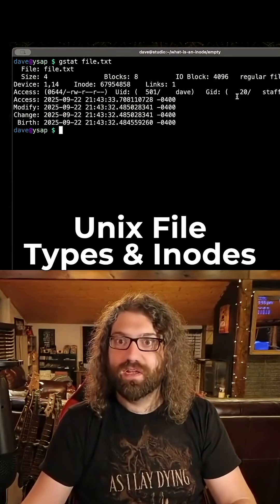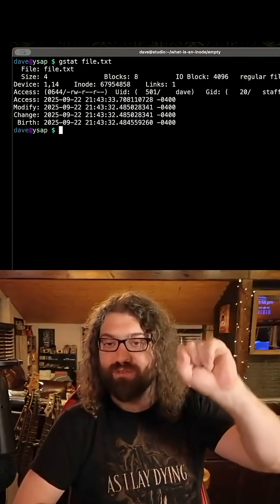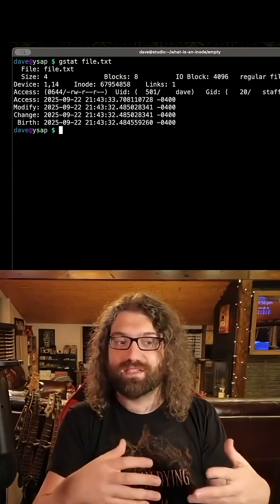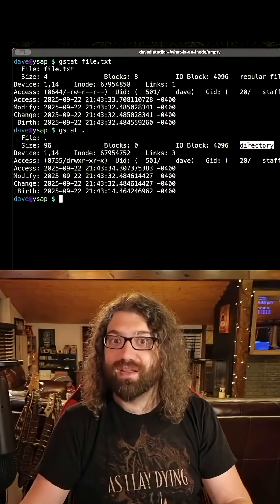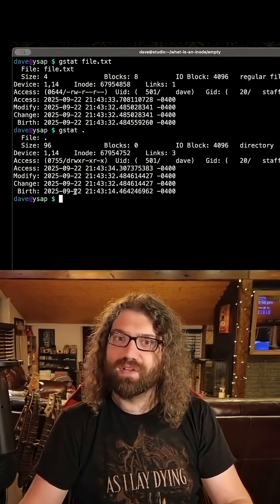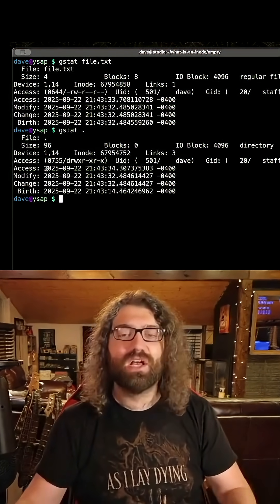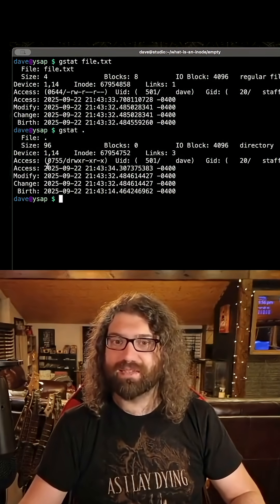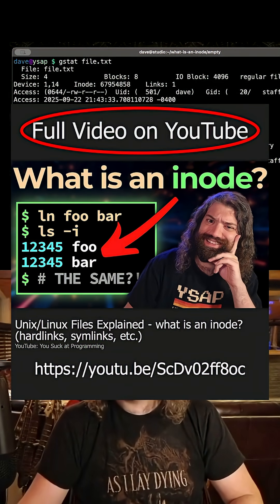Linux filesystems - file types and timestamps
Linux filesystems - file types and timestamps - you suck at programming